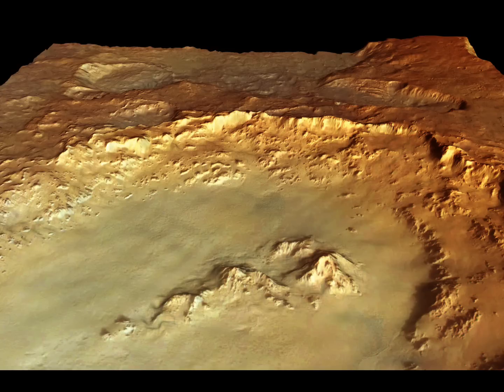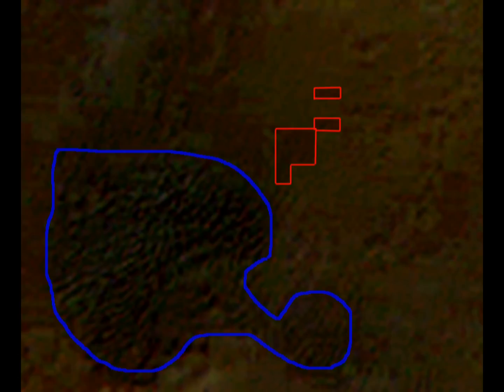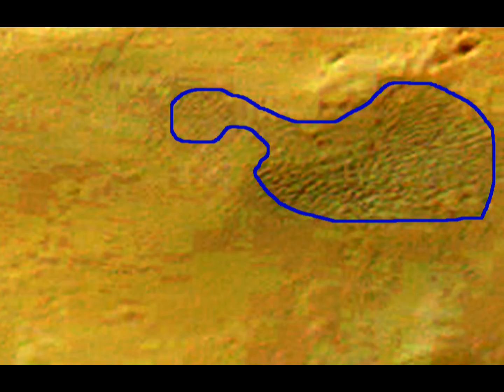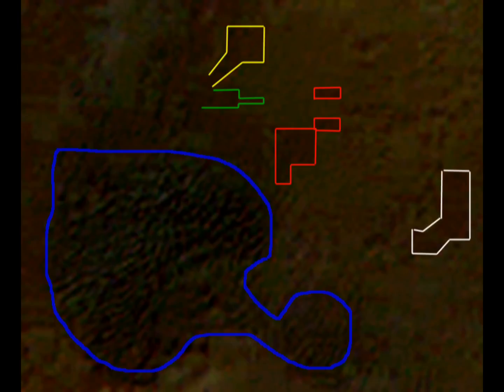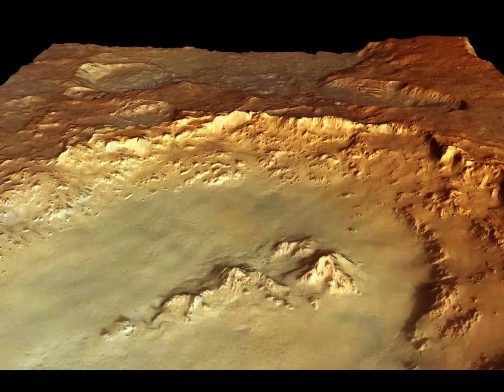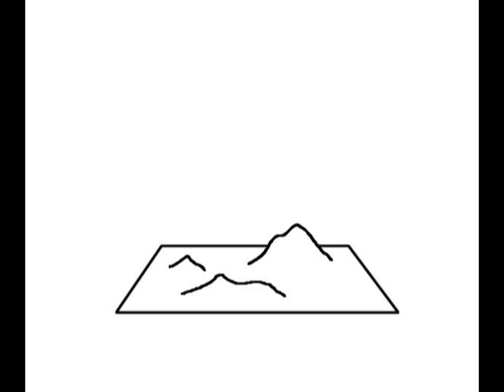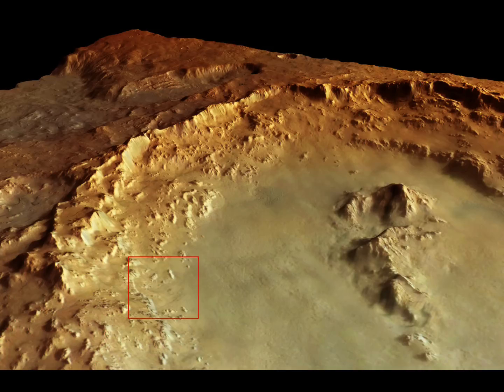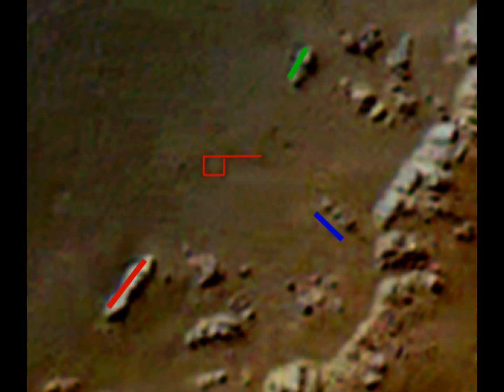Mars Hale Artifacts 1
This video attempts to end the debate over the patterns visible on the floor of Hale Crater.  Because the so called "JPEG Artifacts" appear in all 3 ESA images, skeptics have claimed that they are not 3 different images.  They claim that the images are 3 dimensional renderings based off of the same original image.  Here it is demonstrated that the images differ in a number of ways proving that if they are 3D renderings, they are not renderings based on a single original image.  If all 3 images are not based on a single original image, the so called "JPEG Artifacts" must in fact be accurate representations of the floor of Hale Crater.